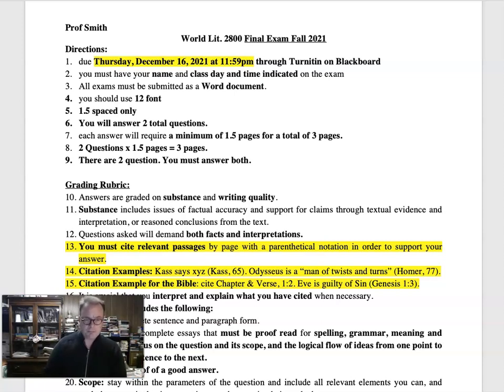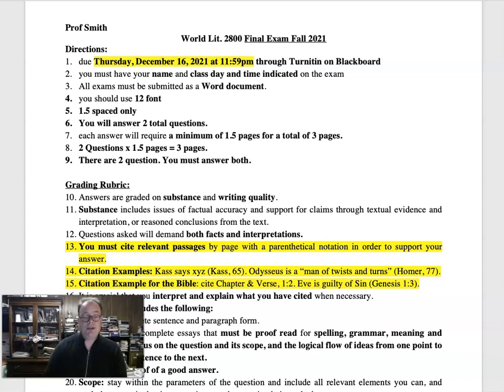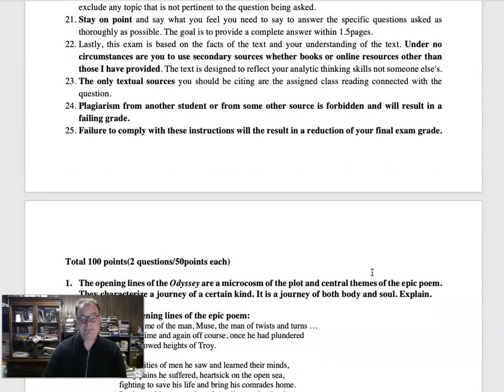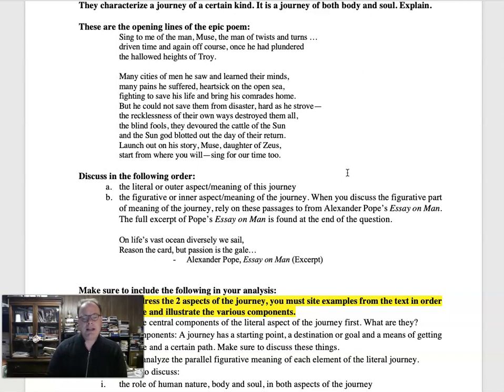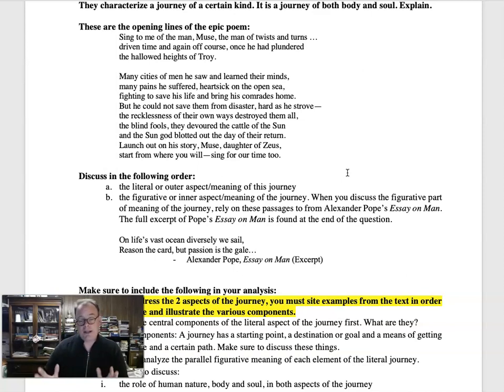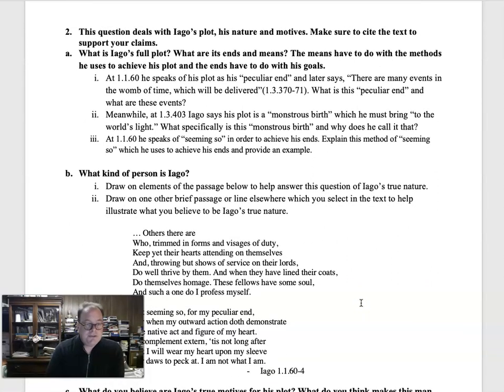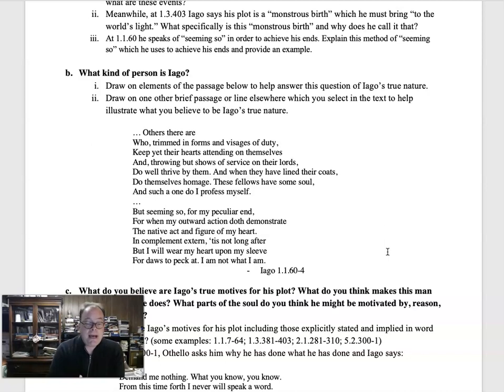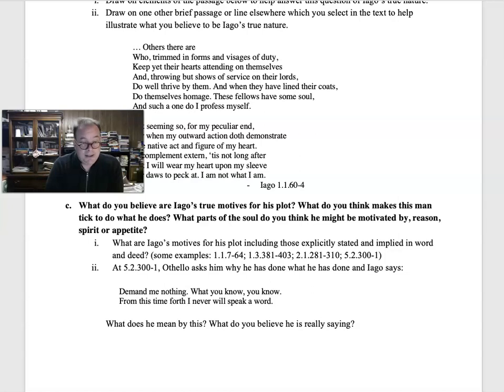CMP 2800 Final Exam Questions